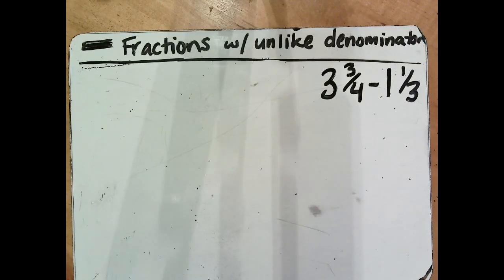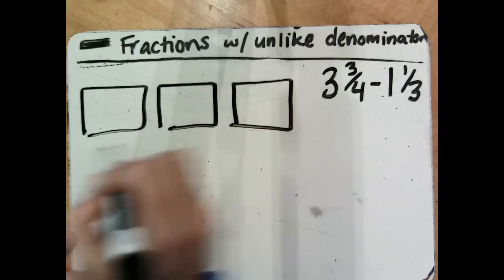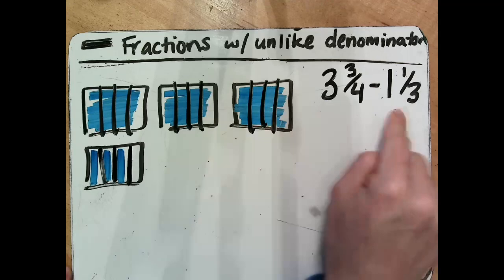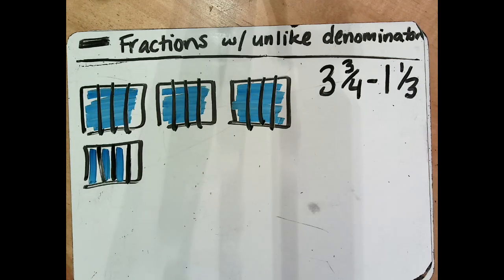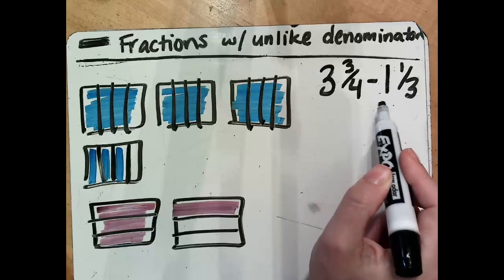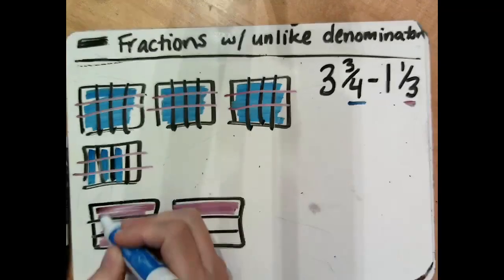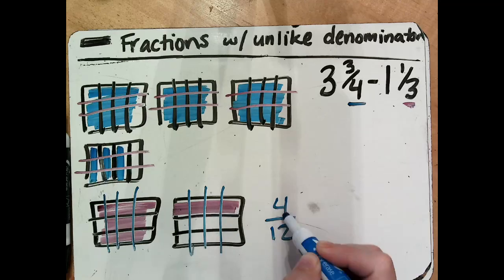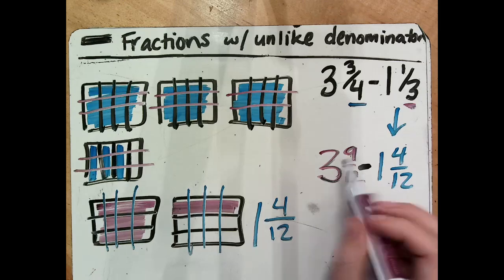Subtracting Mixed Numbers with unlike denominators w/ models